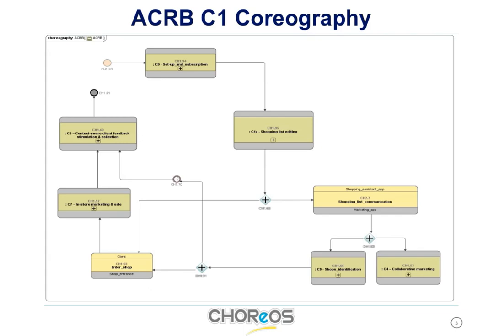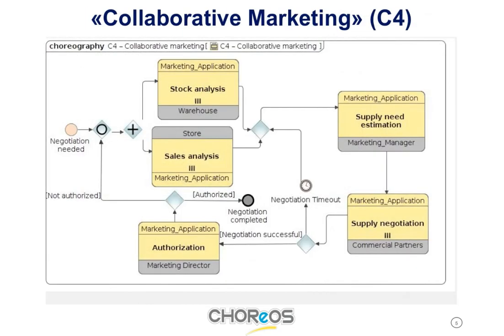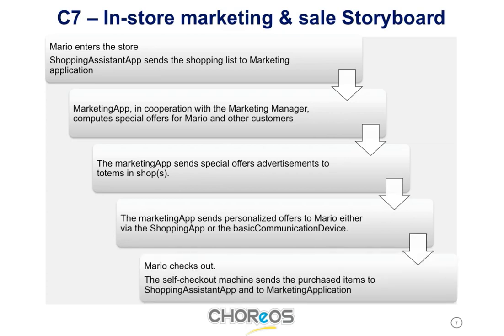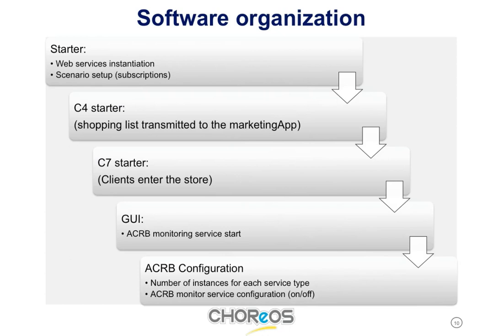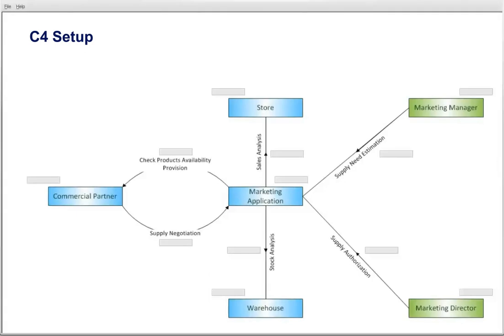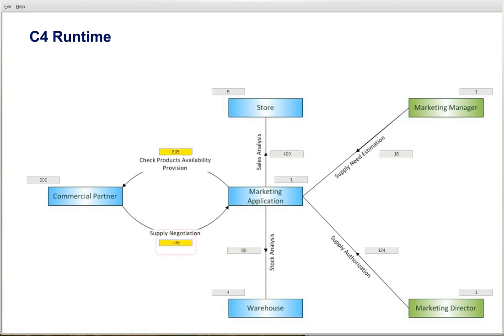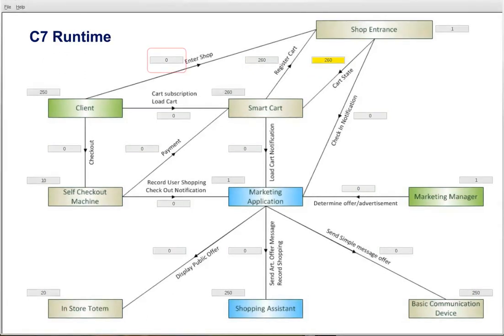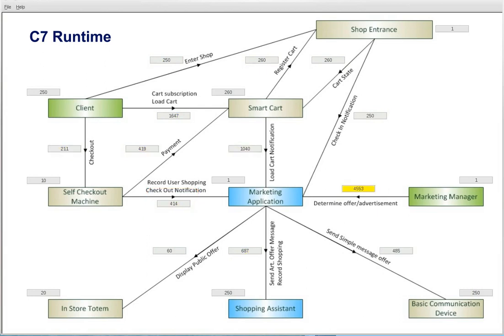WP7 ACRB Use Case Demo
Adaptive Customer Relationship Booster (ACRB) use-case demo: general overview, choreography deployment and running, monitoring data.